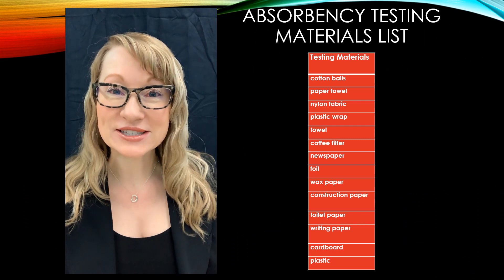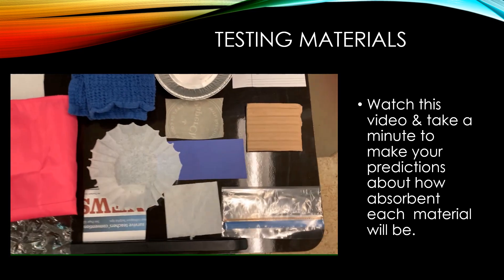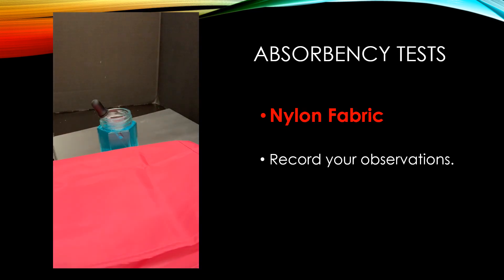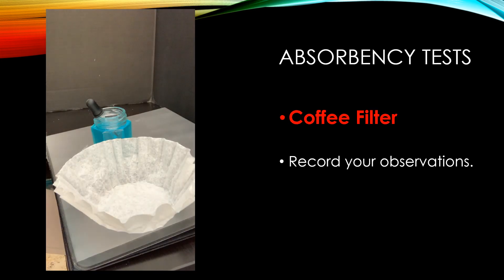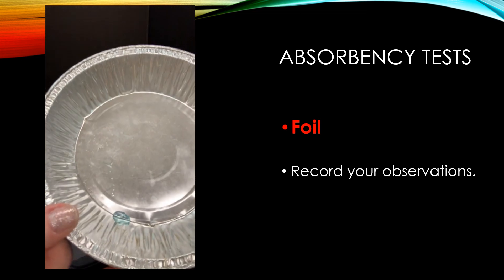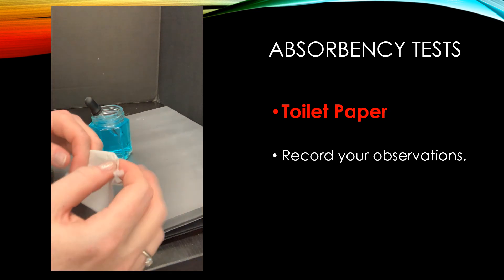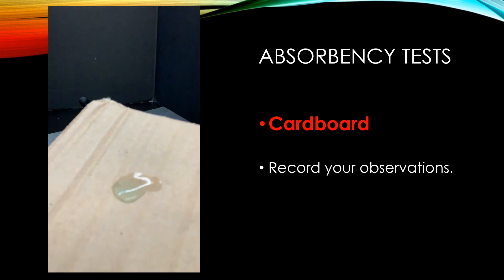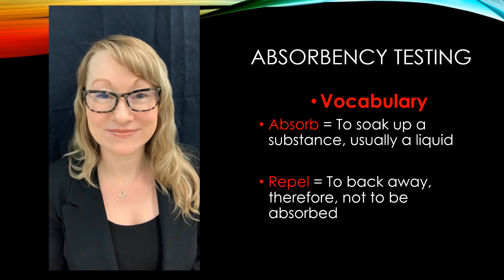Liquids Testing Absorbency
This is a series of demonstrations & lessons about absorbency. The following materials will be tested for absorbency: cotton ball, paper towel, nylon fabric, plastic wrap, towel, coffee filter, newspaper, foil, wax paper, construction paper, toilet paper, writing paper, cardboard, and plastic.